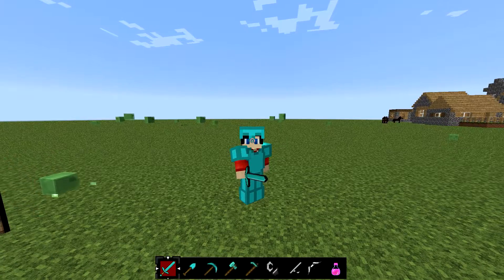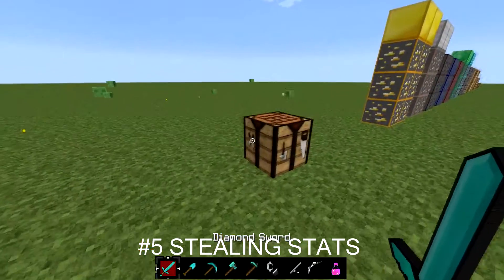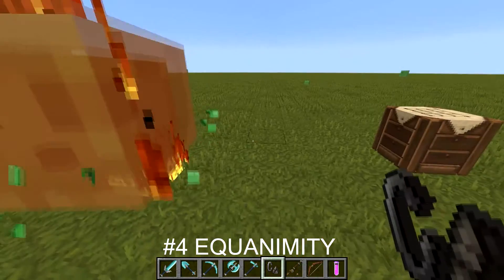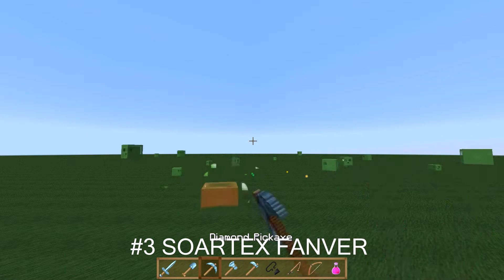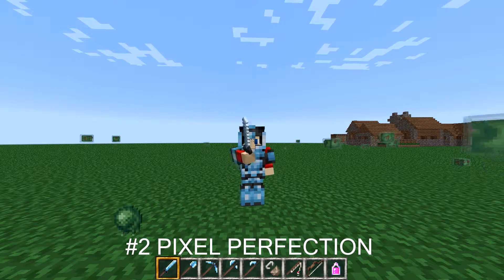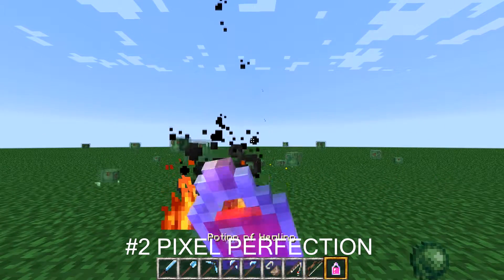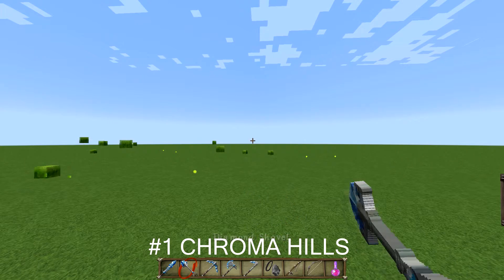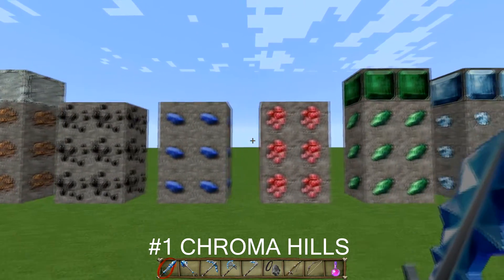Top 5 Minecraft Texture Packs for 2016